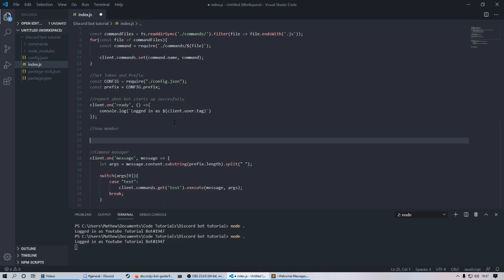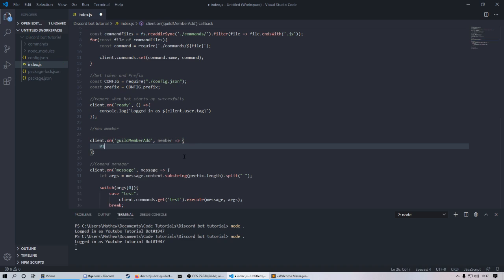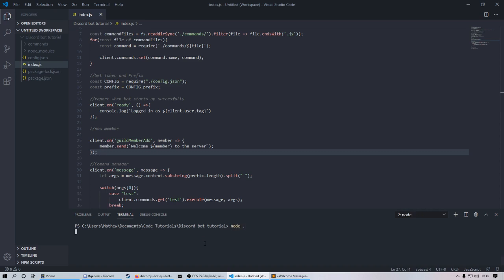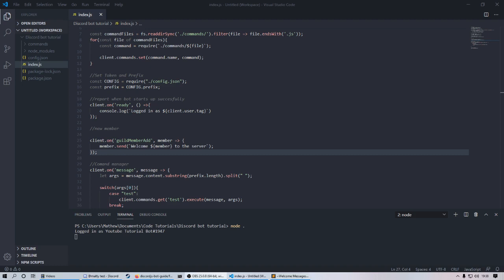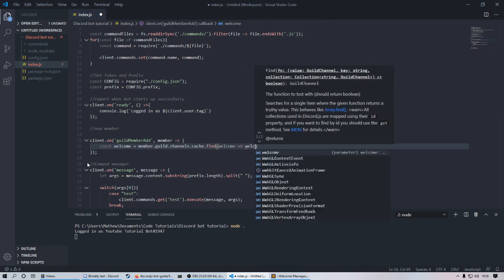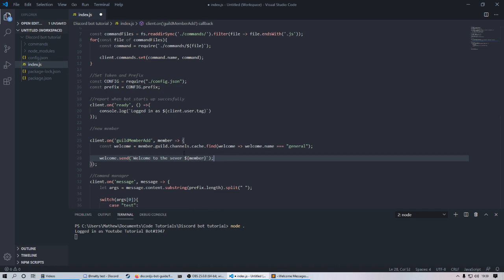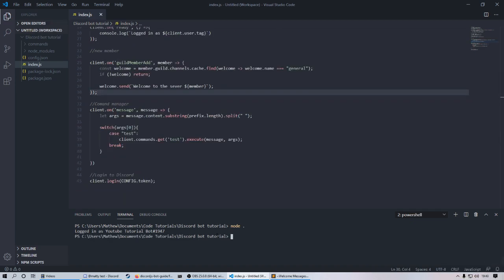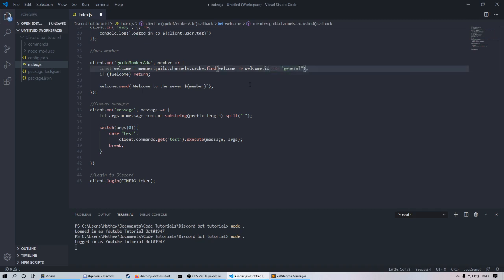Welcome messages | Making a DiscordJS Discord bot in 2020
Learn how to welcome people into your discord server quickly and automatically.

DiscordJS documentation -